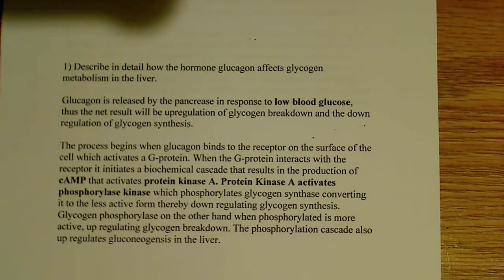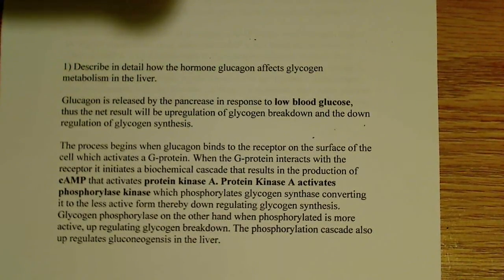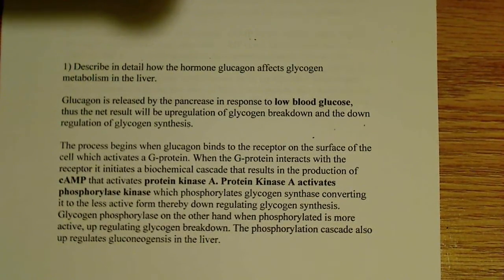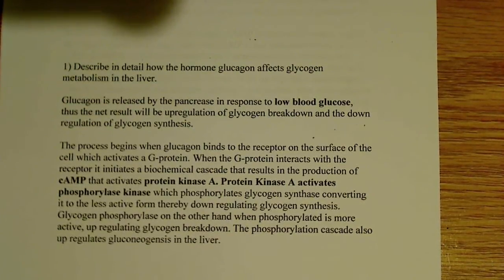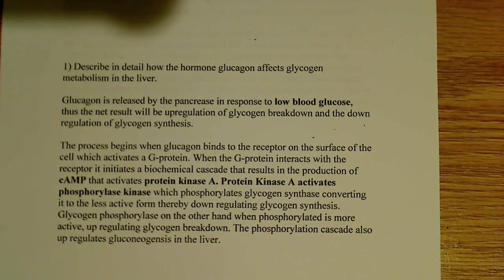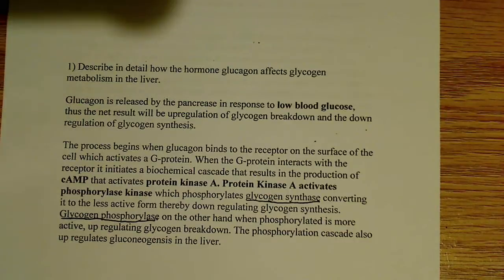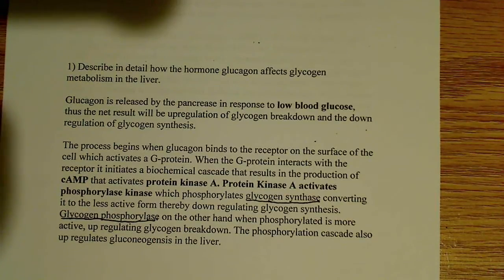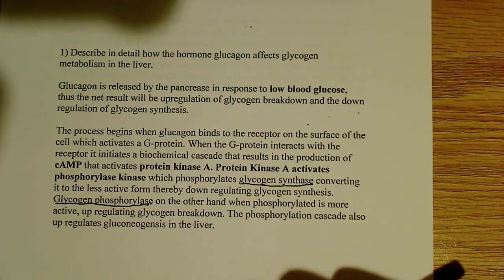Glucagon affects on glycogen metabolism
In this video I describe the effects that the pancreatic hormone glucagon has on the breakdown and synthesis of glycogen.